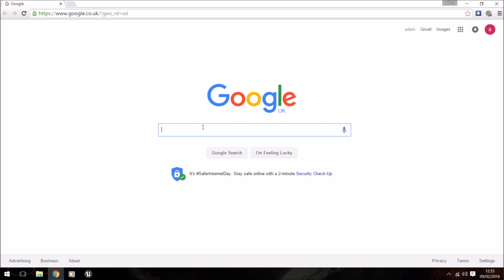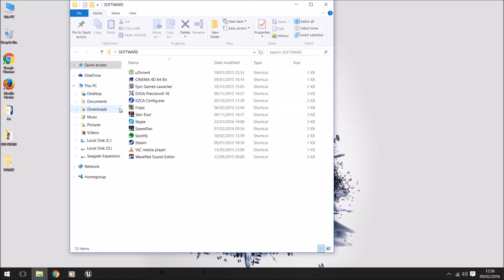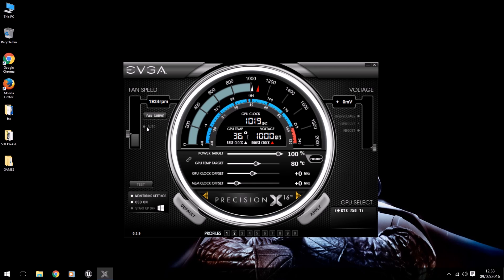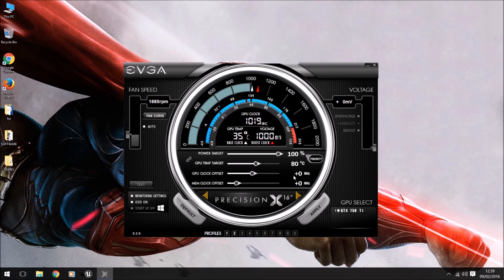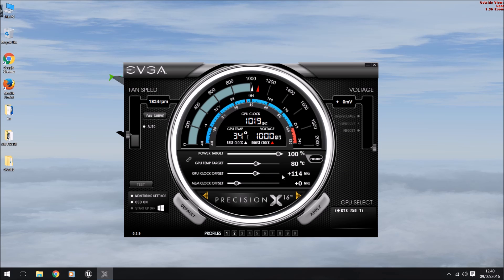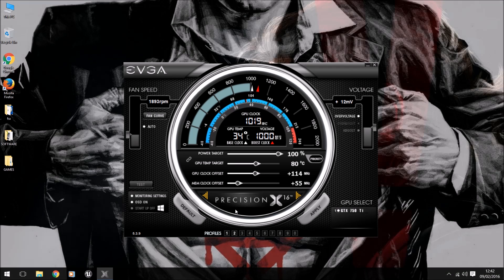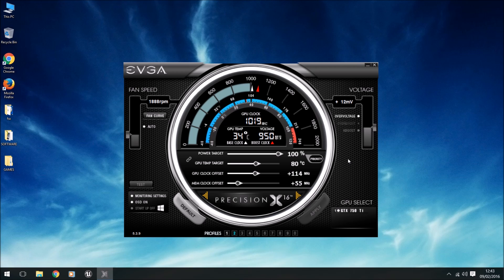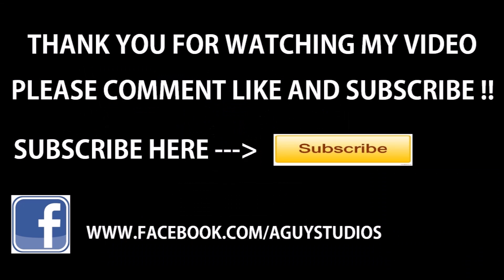Nvidia gtx 750Ti Overclocking Tutorial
PLEASE NOTE OVERCLOCKING CAN DAMAGE OR BRAKE YOUR HARDWARE SO PLEASE BE CAREFUL..